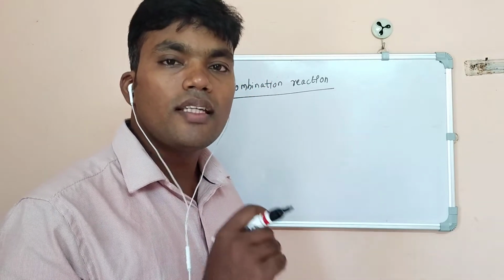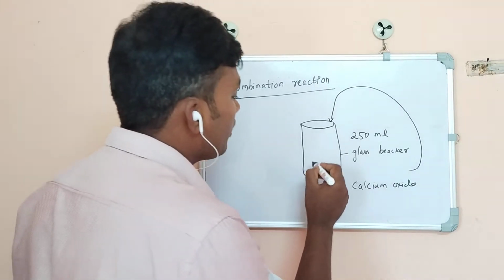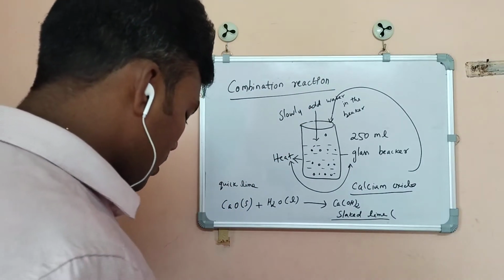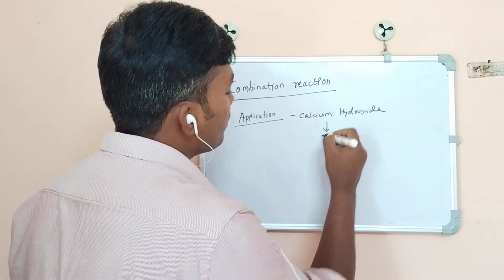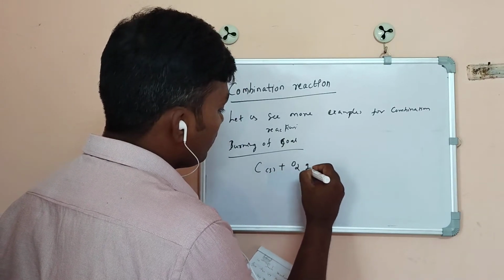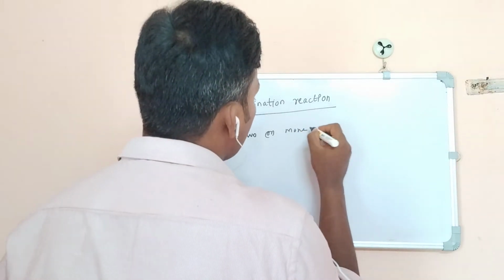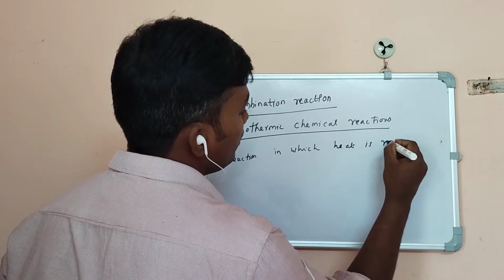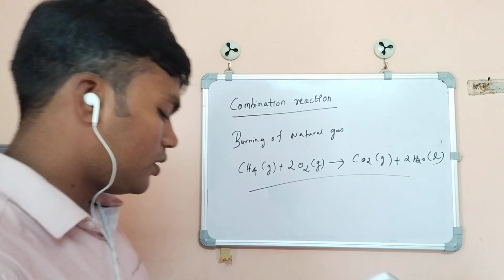What is combination reaction Chapter 1 10 science NCERT CBSE Chemical reaction and equations part 2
Formation of slaked lime by the reaction of  calcium oxide with water

Calcium oxide reacts vigorously with water to produce slaked lime
(calcium hydroxide) releasing a large amount of heat.In this reaction, calcium oxide and water combine to form a single
product, calcium hydroxide. Such a reaction in which a single product
is formed from two or more reactants is known as a combination reaction.